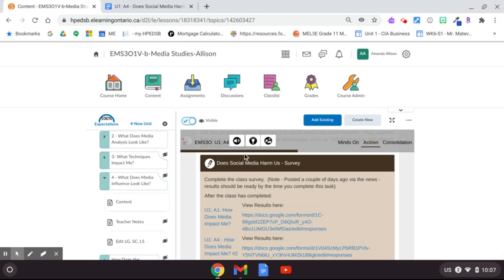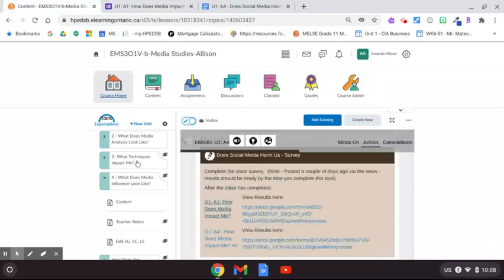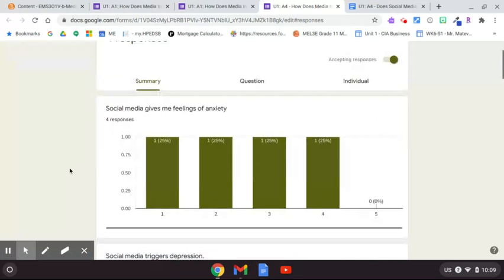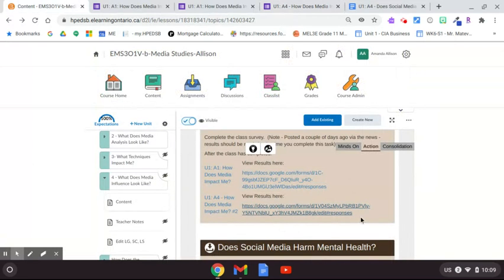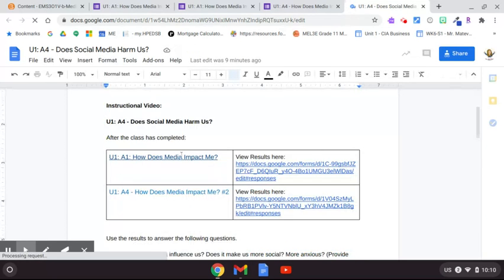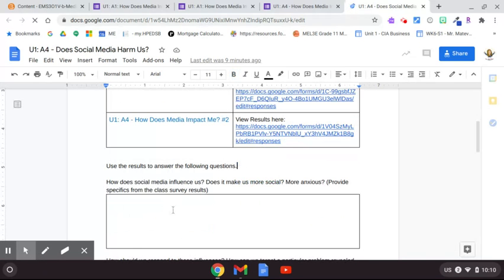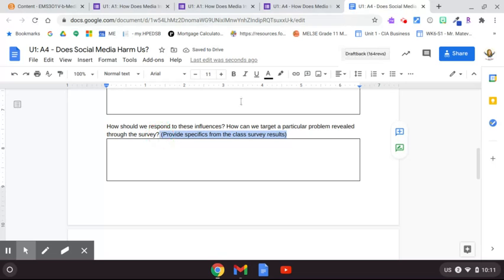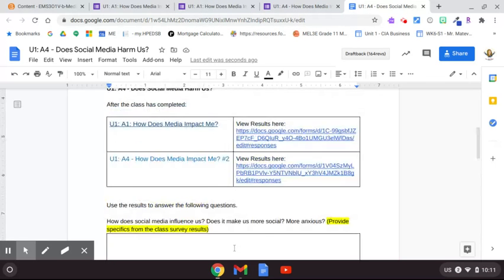Instructional Video: U1: A4 - Does Social Media Harm Us?